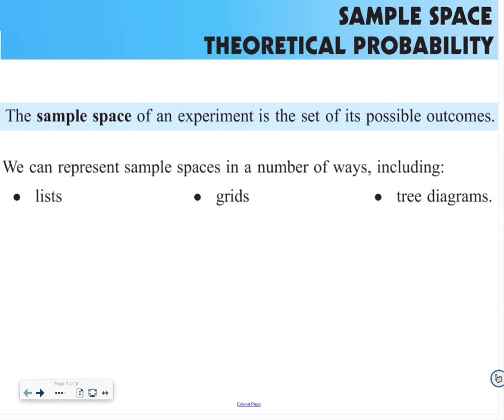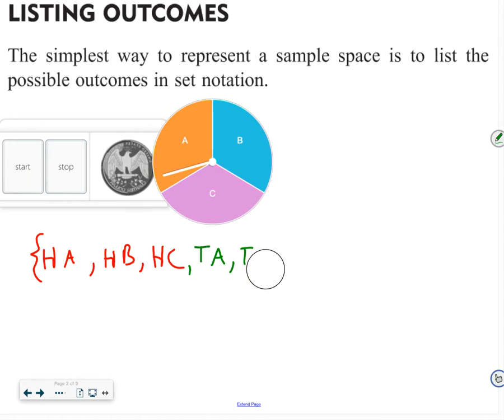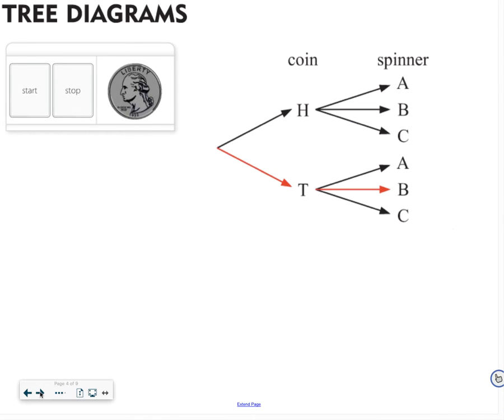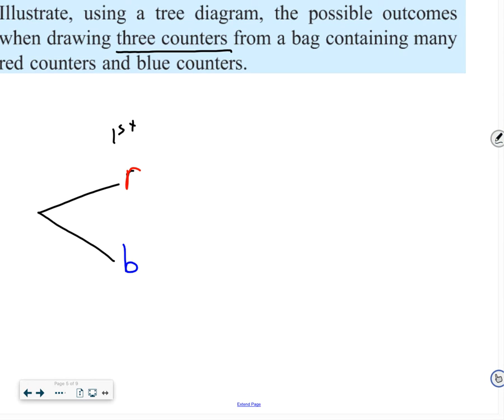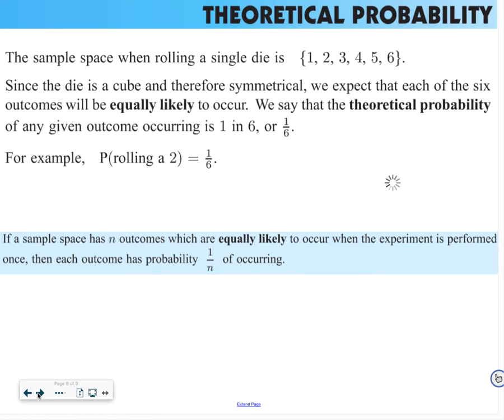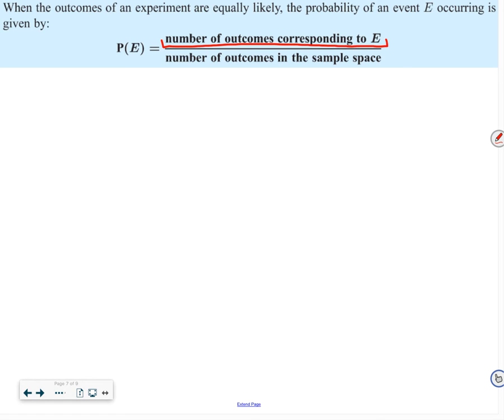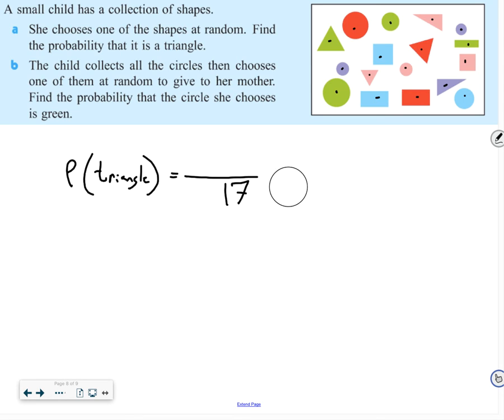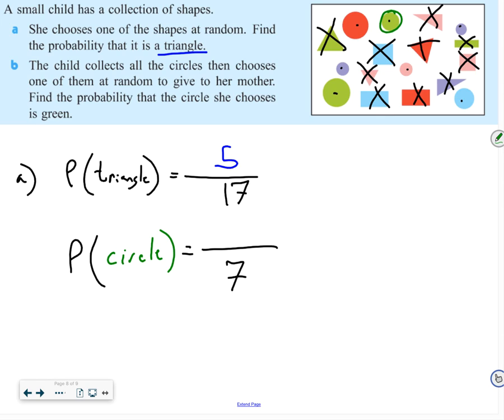Sample Space & Theoretical Probability